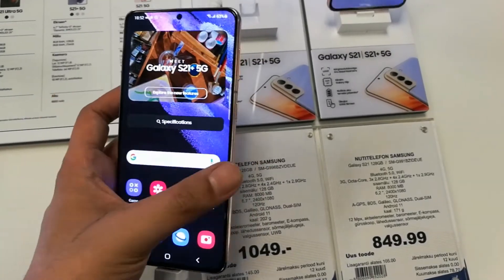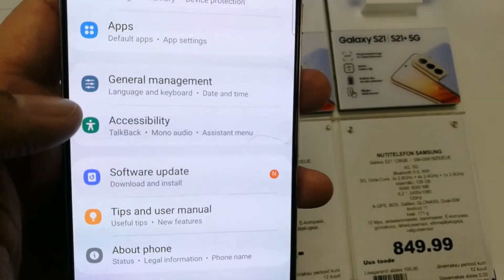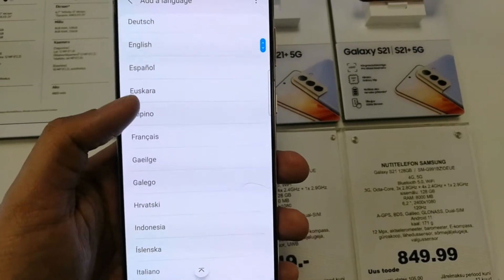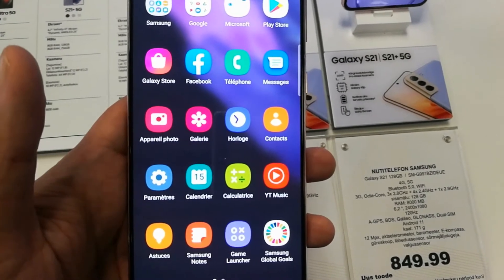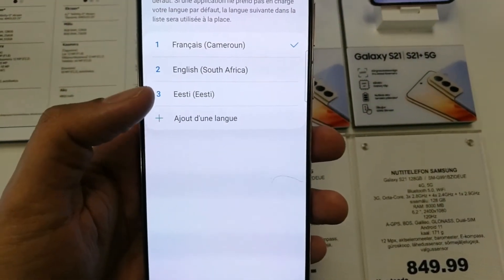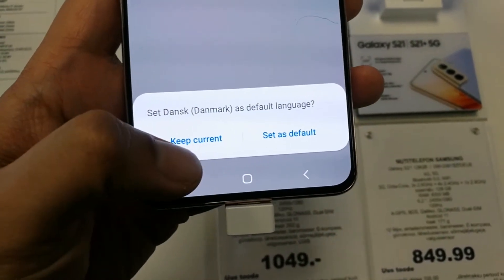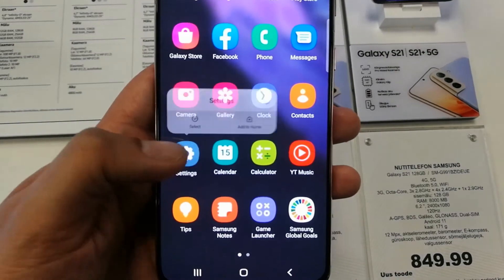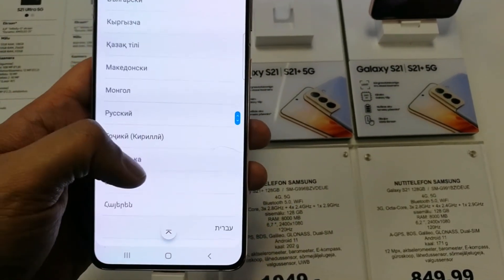Change Language SAMSUNG Galaxy S21 Plus- S21Plus Tips & Tricks!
Please use below links to but S21 Plus Covers
Galaxy S21 Plus Case
S21 Plus Clear Case
S21 Plus Random Covers
Tempered Glass Screen Protector

How to Change Language on SAMSUNG Galaxy S21 Plus - BEST Tips & Tricks!
In this video i am showing you how to change language in Galaxy S21 Plus. You can change system language by just going into settings, and then select the general management option. In general management option , you will see the very fist option is about language. Just enter into language option and then you will see the option of add language with plus sign, by selecting it, you will be able to see all the available options. You can select any language and then select the set as default option. Your phone language will be changed.